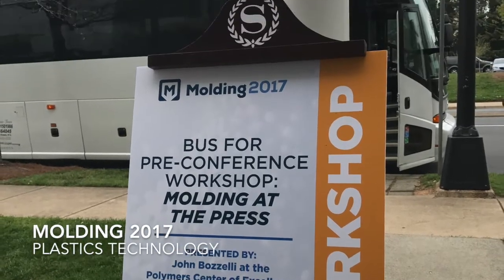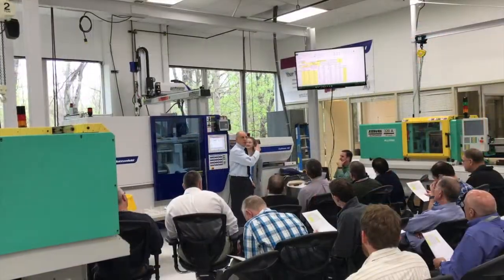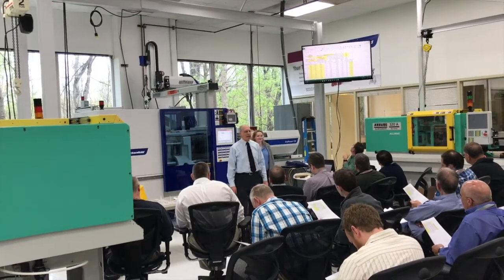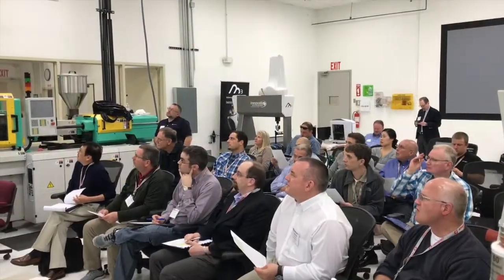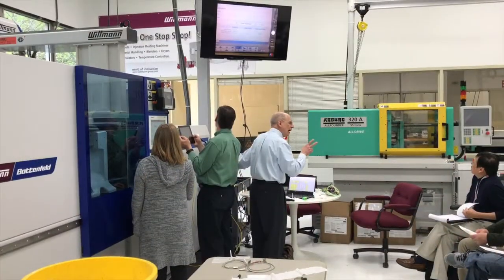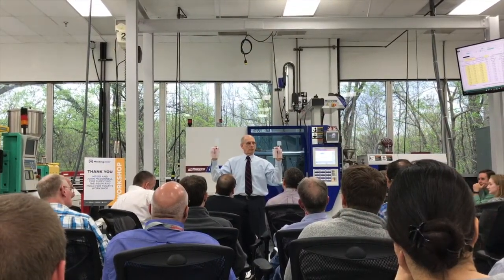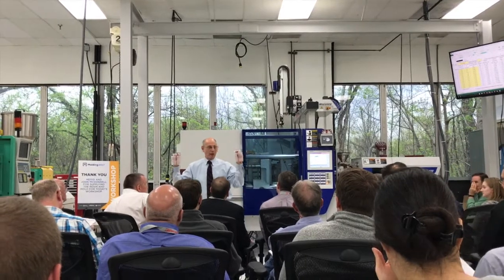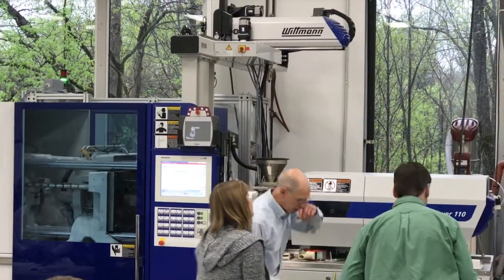Molding 2017 Bozzelli Workshop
Scientific Molding Guru John Bozzelli offered a special at-the-press seminar ahead of Molding 2017 at the Polymers Center of Excellence in Charlotte.